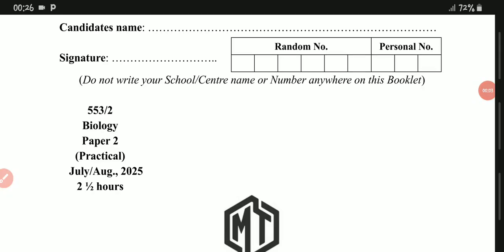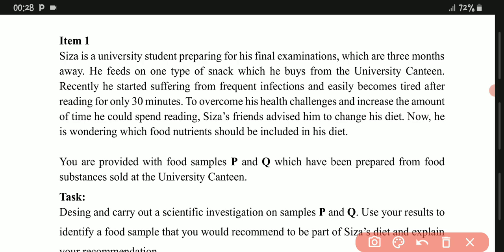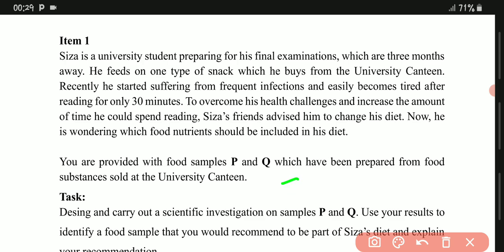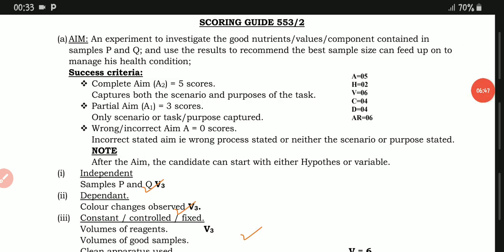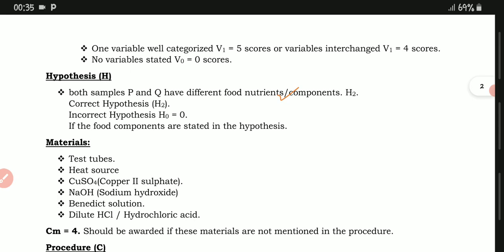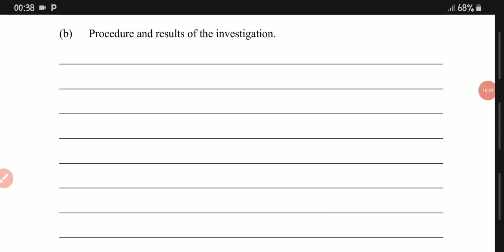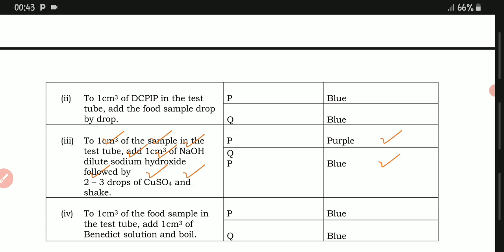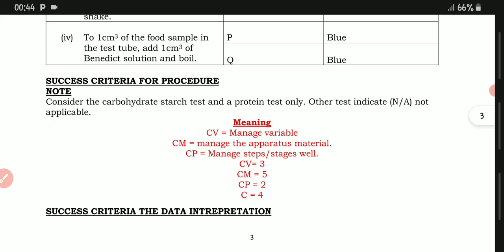Uce matigo bio 2 item 1 2025 explained well with all the tips to pass food test experiments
this item talkes properly on how to answer food test experiments with all the tips to excell in bio 2 we have simplified matigo item 2025 with all the tips to enable maximize the scores for food test items biology made easy